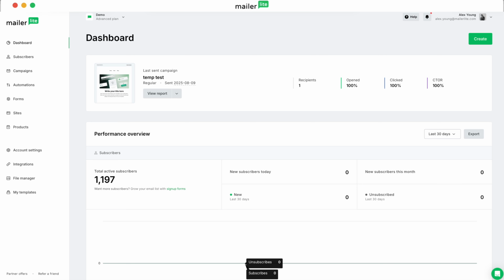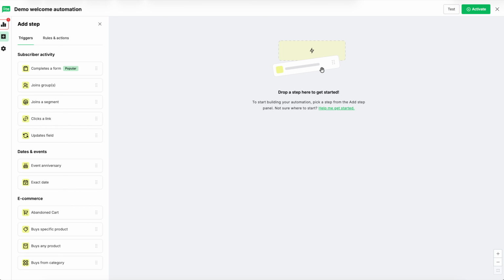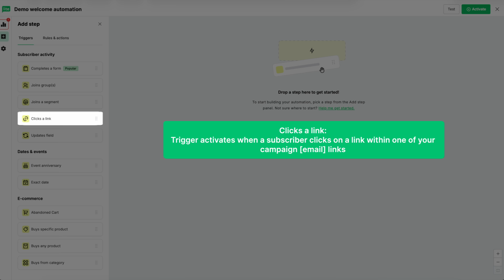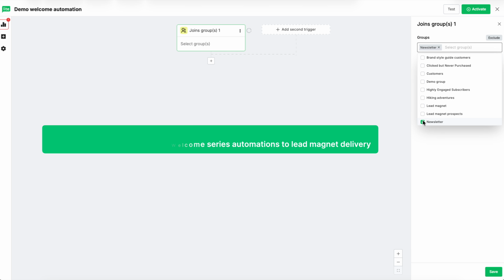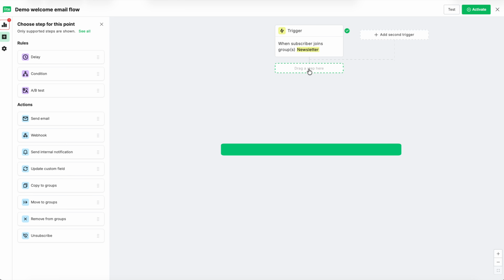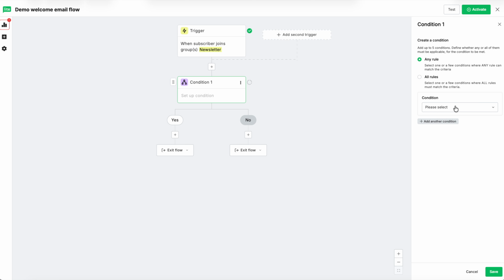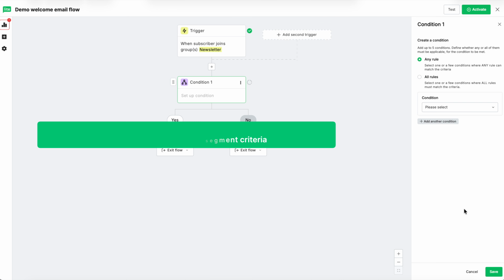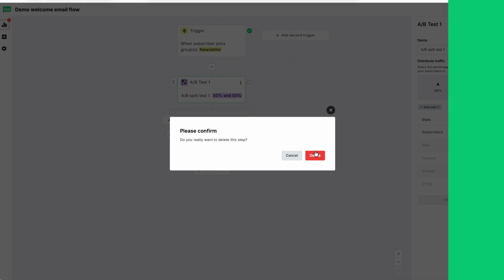Email Automation Explained: Triggers, Rules & Actions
Want to automate your email marketing but don't know where to start? This video breaks down everything you need to understand about email automation in MailerLite.

I'll explain what triggers are, how rules control your workflows, and what actions do—so you can confidently build automations that work for your business. Whether you're brand new to email automation or just need a refresher on the fundamentals, this tutorial will give you the foundation to start building. In the next video, we'll put this knowledge into practice and build a complete welcome series from scratch.

Ready to get started?

Time stamps:

00:00 – Introduction to Email Automations
00:25 – Navigating the Automation Builder
01:10 – Understanding Triggers
03:45 – Using Rules and Conditions
06:40 – A/B Testing and Best Practices
07:25 – Recap and What’s Next